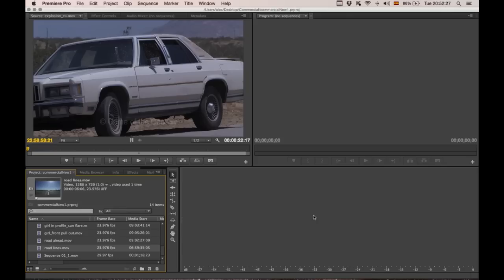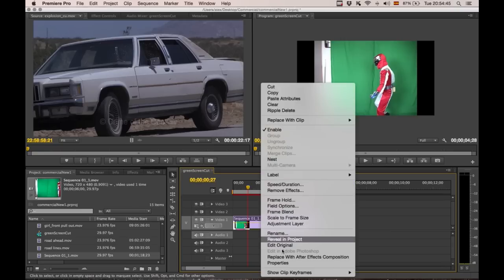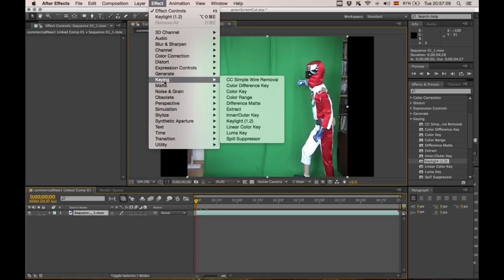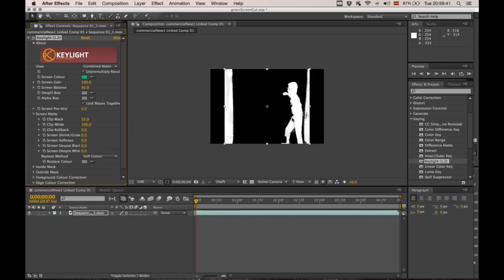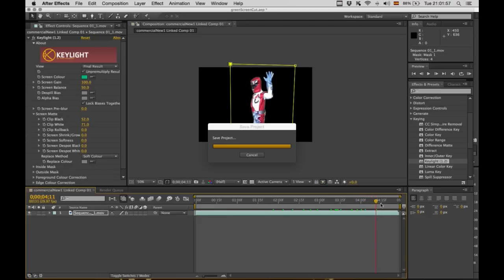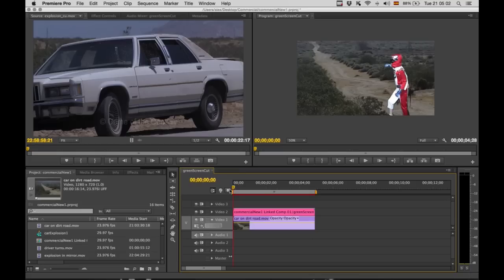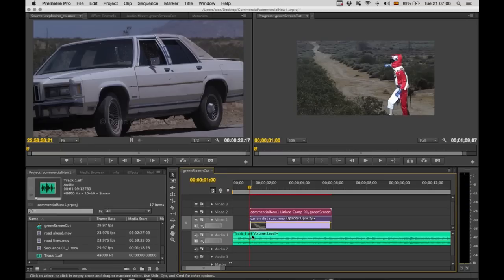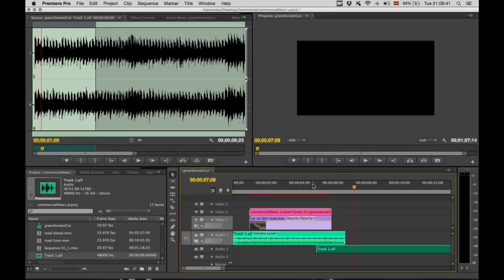Integration Between Adobe Premiere and After Effects, basics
In this video you will watch a basic integration between Adobe Premiere and Adobe After Effects.  Also you will learn to use the Keylight effect to erase green screen from your video.